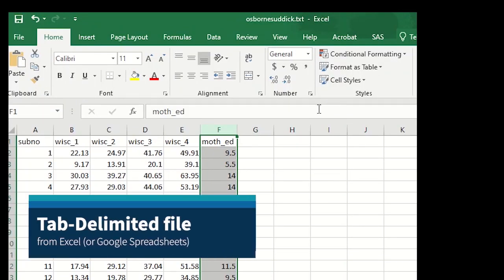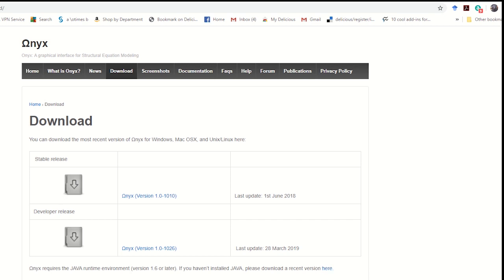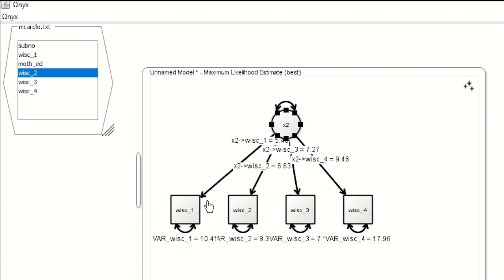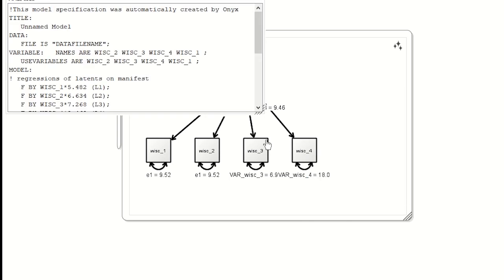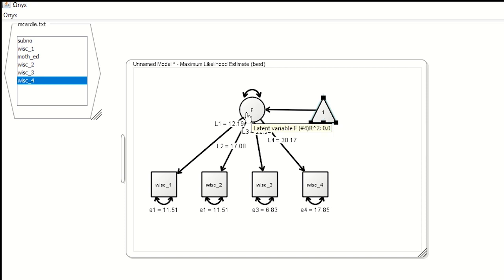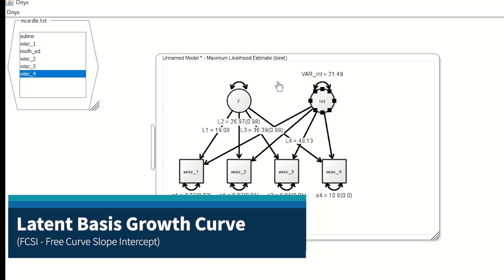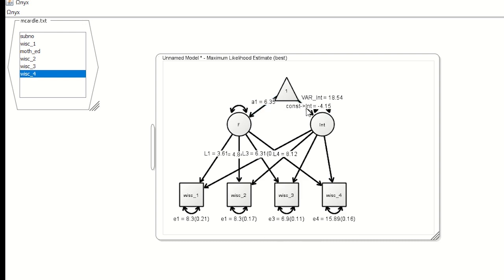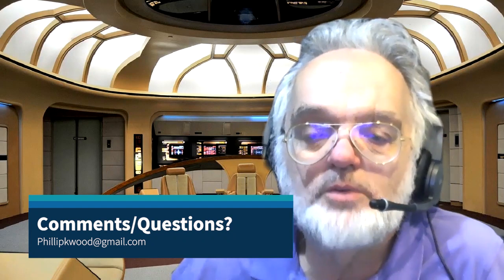Video Introduction to the Onyx program for structural equation modeling.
A short video about the Onyx software package, prepare data for input and fit some basic confirmatory and growth curve models.
Timeline:
Getting Your Data into Onyx
  0:41 Make a tab-delimited file in Excel/Google Spreadsheets
  1:08 Make a tab-delimited file from export wizard in SAS
  1:55 Onyx expects column variable names in first row
  2:05 Make a tab-delimited file in R using write.table
  2:35 Missing data can be . NaN or character values. Character variables are permissible
Downloading & Executing Onyx
 2:49 Downloading Onyx from onyx.brandmeier.de
 3:21 Invoking Onyx via jar file
 3:38 loading data into Onyx
 3:59 checking your data
Specifying & Running an SEM in Onyx
 4:16 Specifying a structural equation model (SEM)
 4:23 Putting your observed variables into Onyx
 5:03 Specifying a one factor Confirmatory Factor Model (CFA)
 6:00 Renaming variables and parameters
 6:52 Equality constraints
Features
 7:22 Viewing SEM results
 7:54 Generating Program syntax for Lavaan and Mplus
 8:38 Generating standardized estimates
Various Growth Models for Longitudinal Data
 10:00 Factor Mean Growth Curve Models (McArdle & Epstein CURVE model)
 11:41 Factor Mean Shift Growth models (FM-Shift Wood, Steinley & Jackson)
 13:11 Random Intercept Factor Model (Maydieu-Olivares & Coffman)
 13:48 Latent Basis Growth Curve Models (Orthogonal form, Meredith & Tisak)
 15:43 Oblique Latent Basis Growth Curve Models (Meredith & Tisak)
 17:50 Linear Growth Curve Models